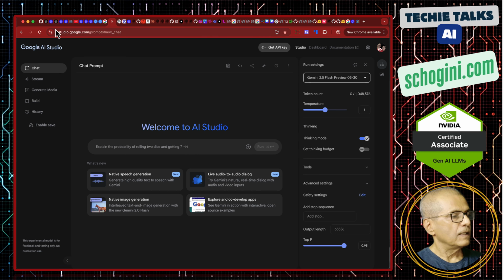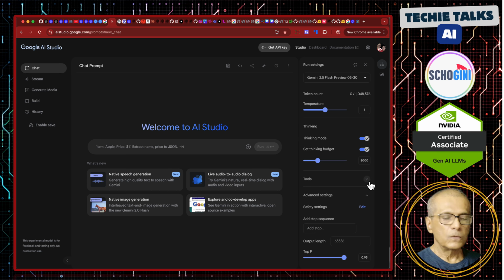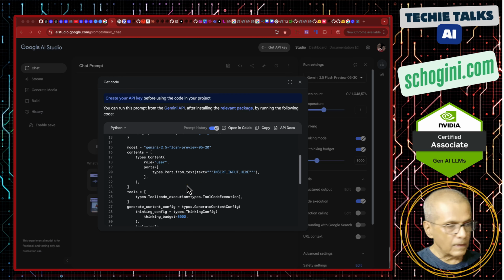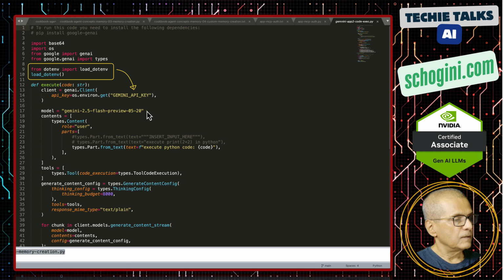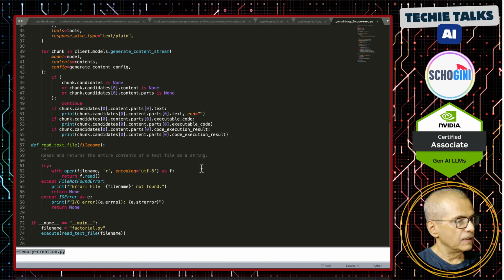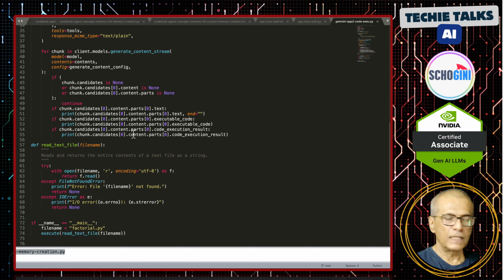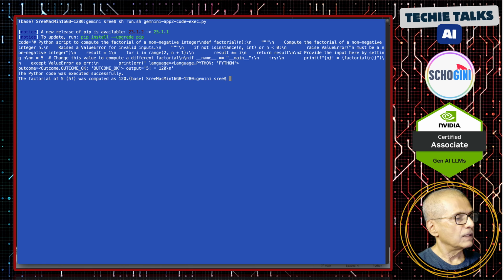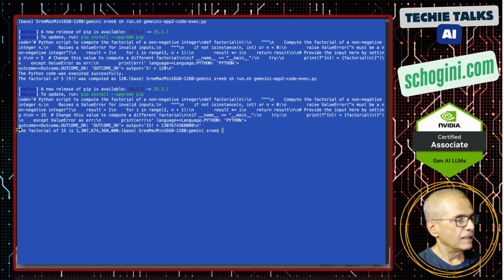Google Gemini Code Execution - LLM gemini-2.5-flash-preview